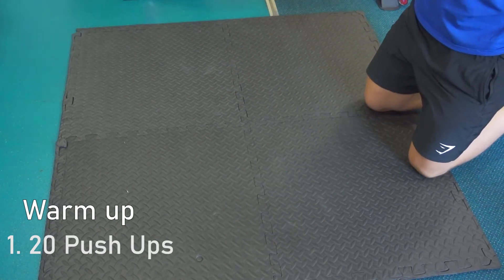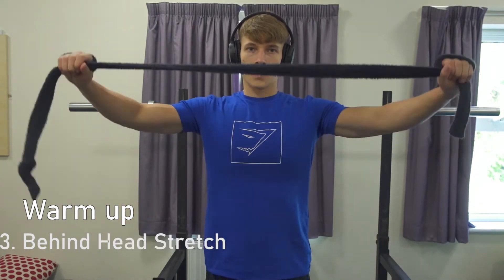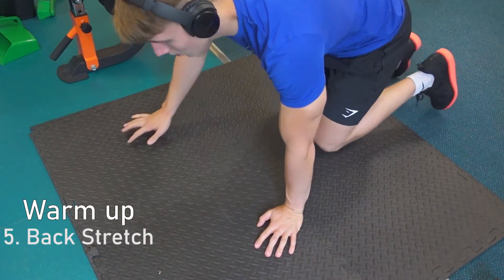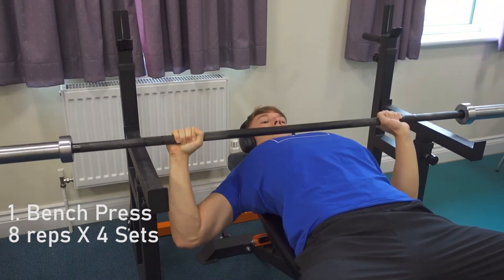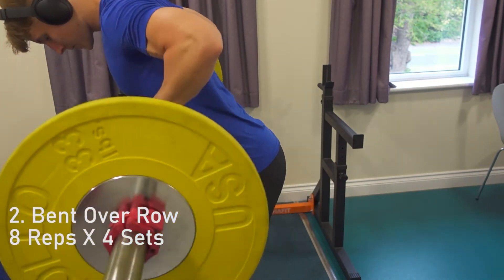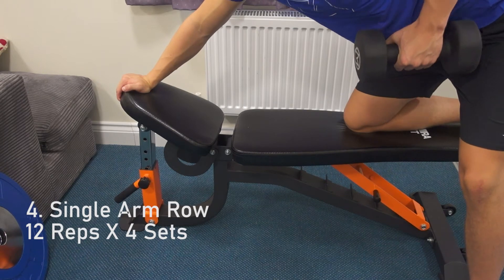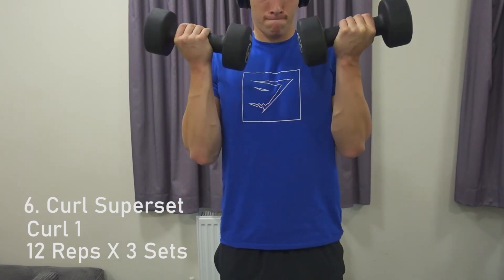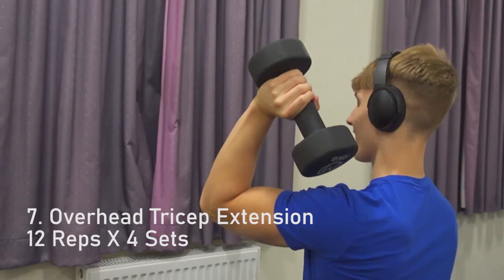Upper Body Muscle Building Workout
I recommend taking notes and taking a screenshot of the plan or photo. As it is so easy to forget.